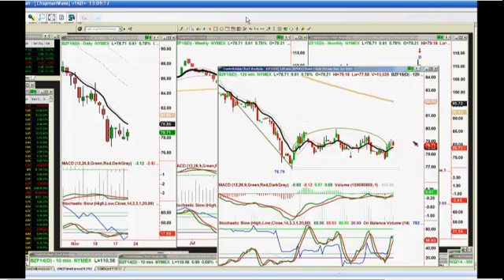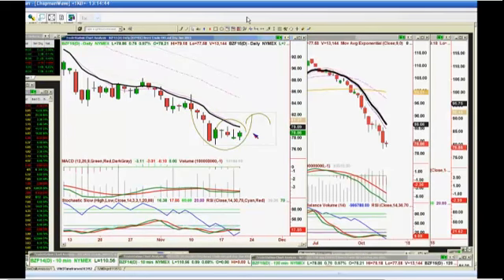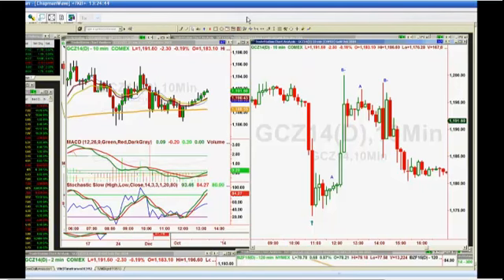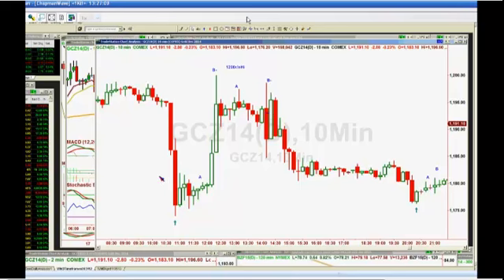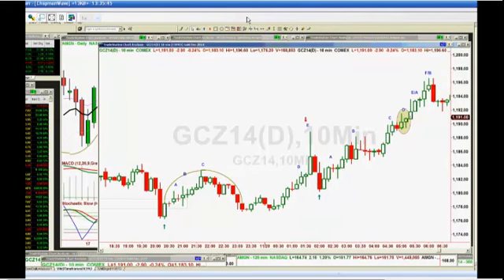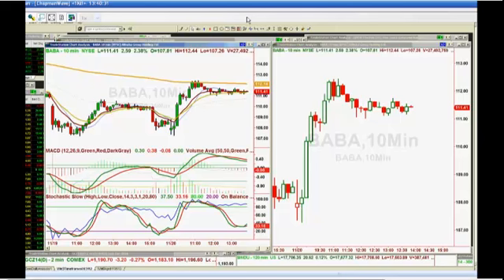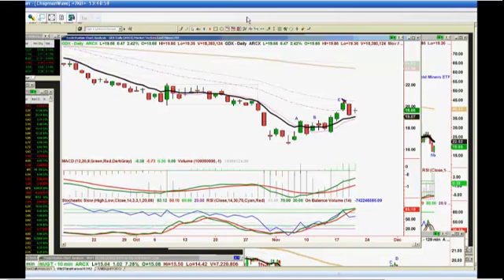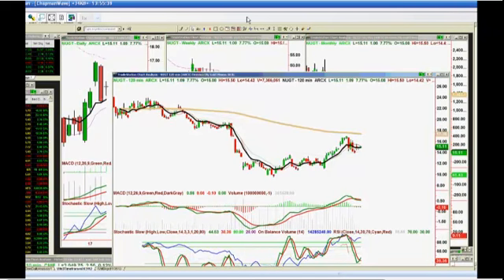Nov 20th Diagnostic Trading Hour with Darrell Martin on TFNN 2014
The Diagnostic Trading Hour with host Darrell Martin. Catch this program each day Monday through Friday at 1pm ET. Darrell discusses the various diagnostic trading methods he uses when looking at the market, and specializes in the Nadex platform